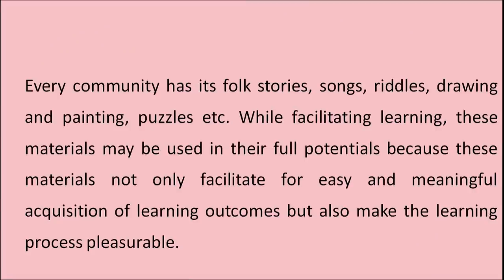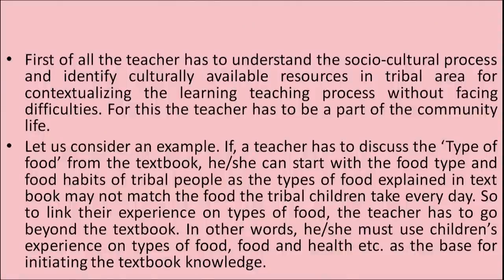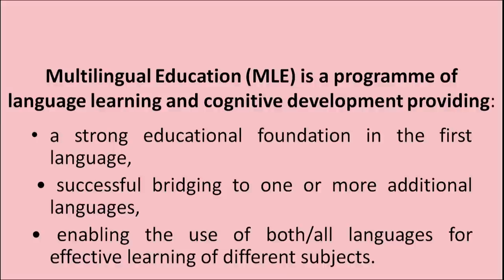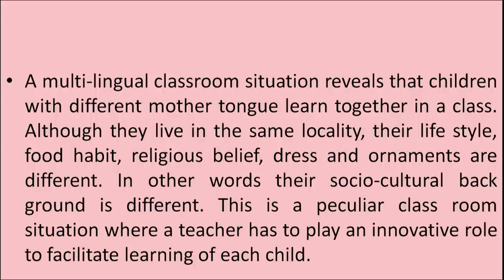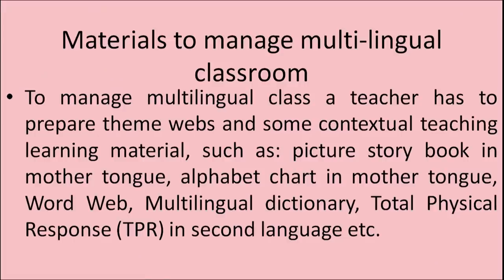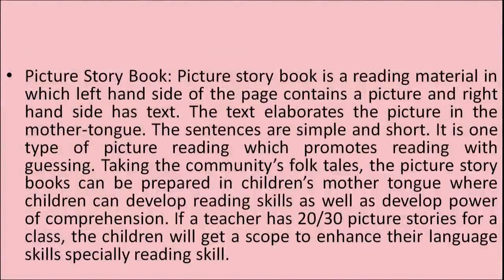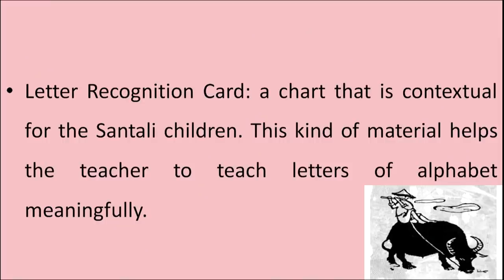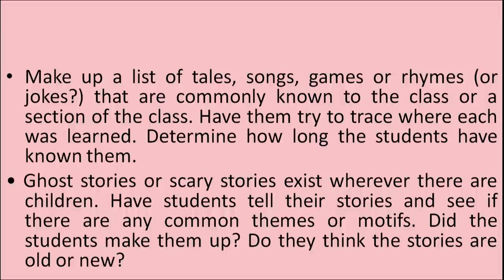502 use of folk material in the teaching learning process during early schooling